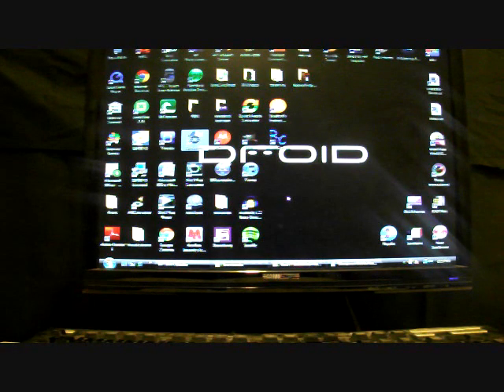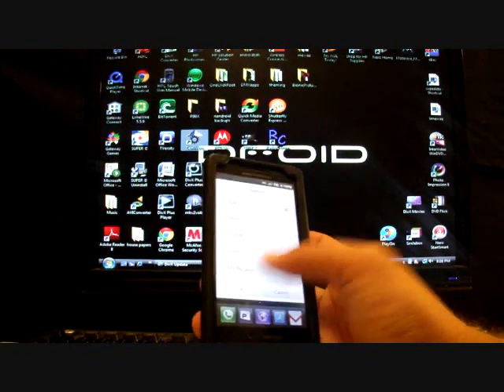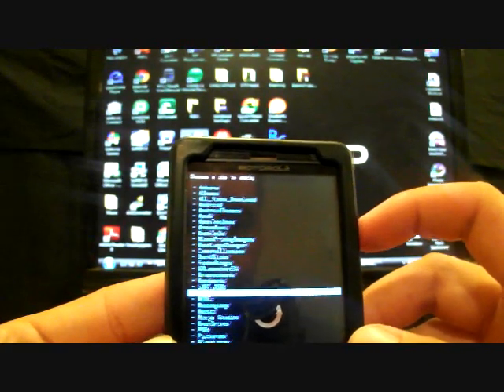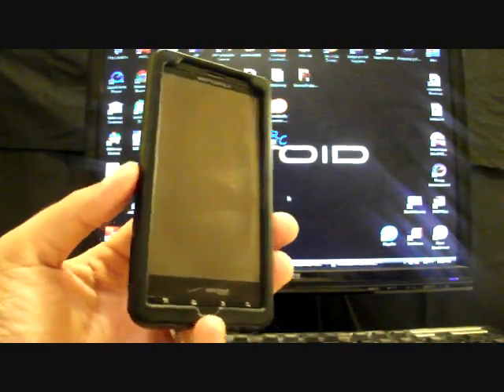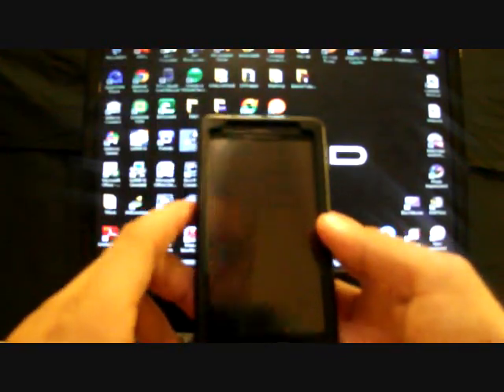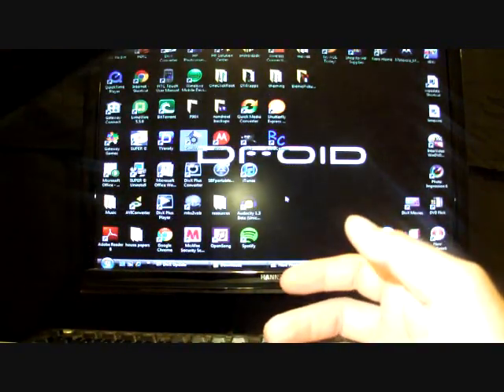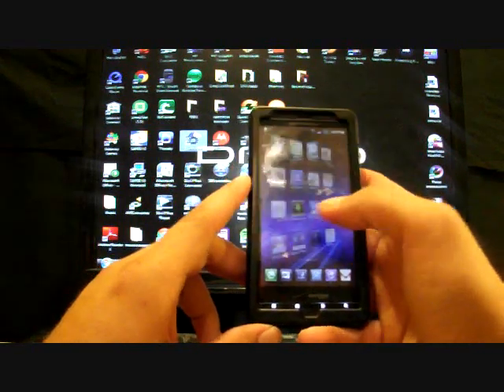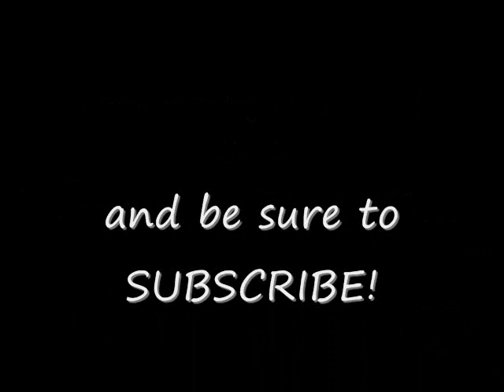MIUI4DX Official 1.9.16.1 on GB Kernel Droid X DX Review and Install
Note: you must be on gingerbread preferably version 4.5.602 since its the latest version. To get there accept OTA and root via this method

I love this Rom because there are so many customization options. There are way to many for me to cover in this review. This iphone esque rom is incredible in that you can change between iphone style themes and android style themes. You can manage apps in "Folders" like in IOS, change themes, and theme elements, bootanimations, wallpapers, notifications leds, all on the fly!
Great Rom, very snappy and fluid like all CM7 style roms, with the added feature of actually being on the GB kernel. "Better battery life, call quality, and reception"